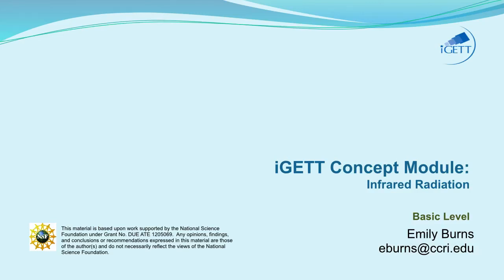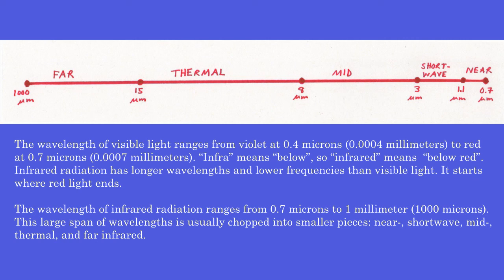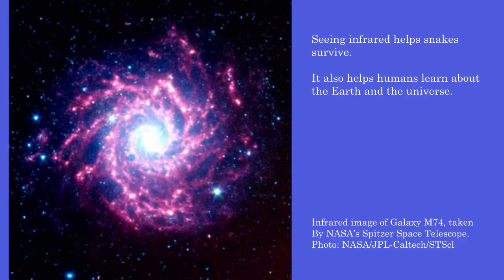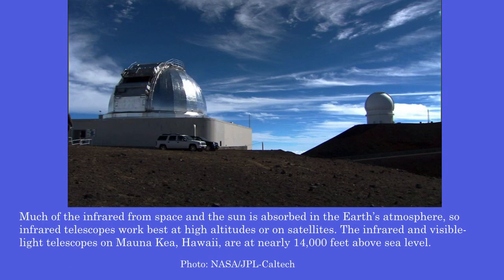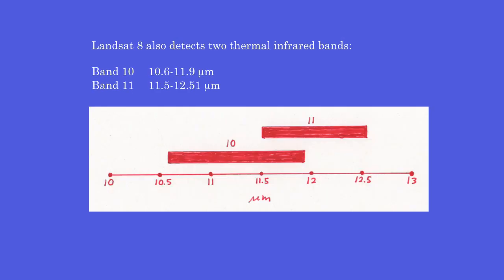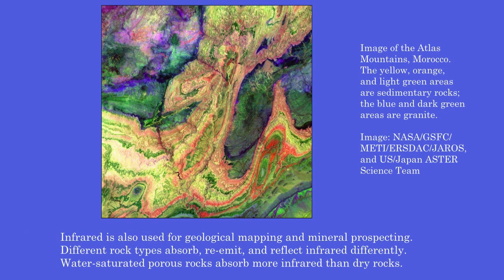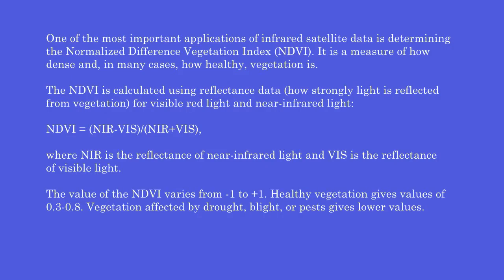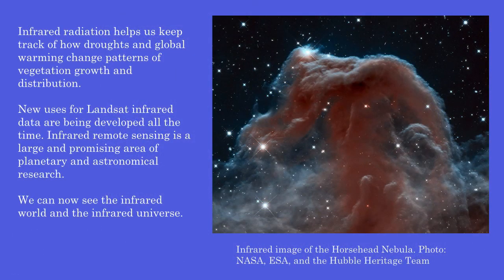iGETT Concept Module Infrared Radiation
This Concept Module focuses on Infrared radiation - how it is used in remote sensing, and by plants, animals and humans.  It covers the band values for infrared radiation and how the information can be used in astronomy and imagery of features on the earth